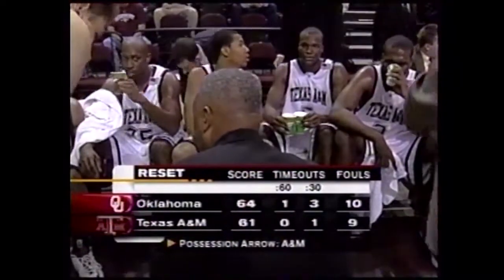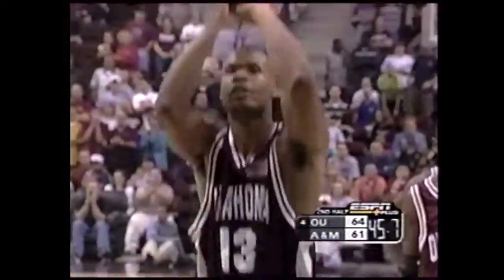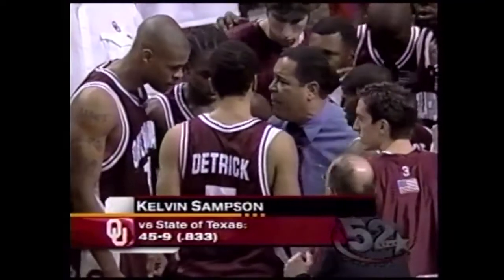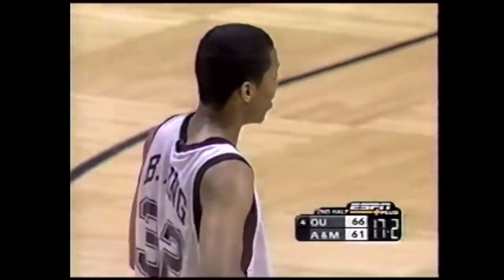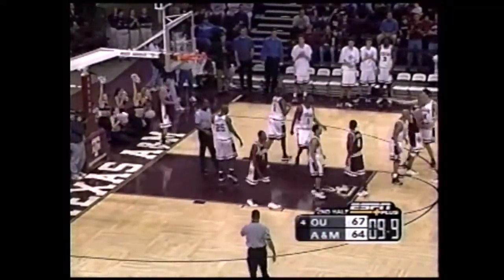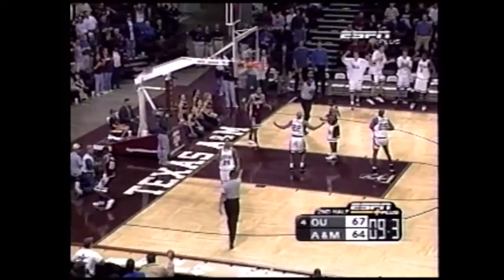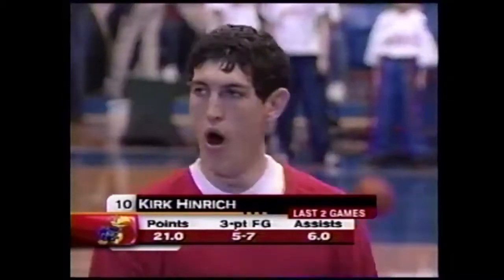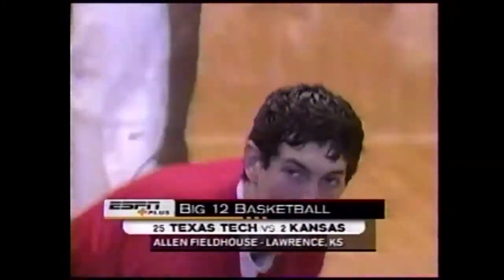2002 Big 12 Basketball: Final Minutes OU-A&M and KSU-NU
Final minutes of the Oklahoma at Texas A&M and Kansas State at Nebraska games on 02/09/2002, leading into the Texas Tech at Kansas game.